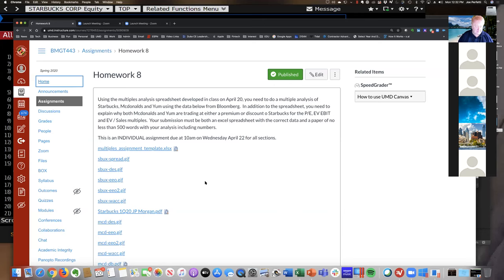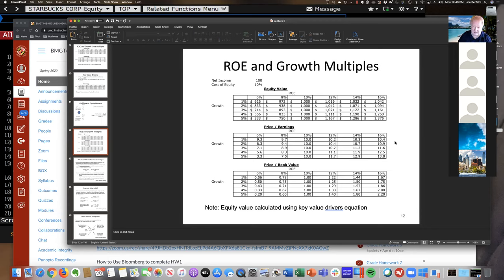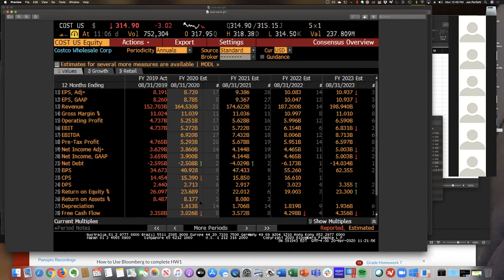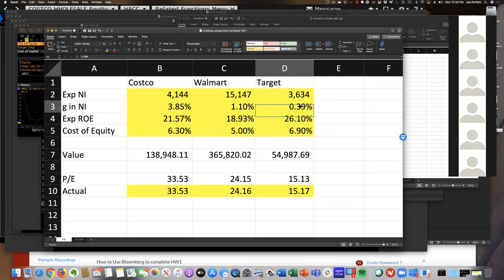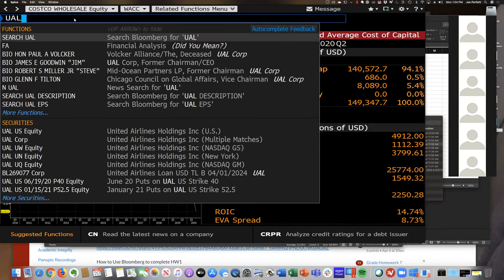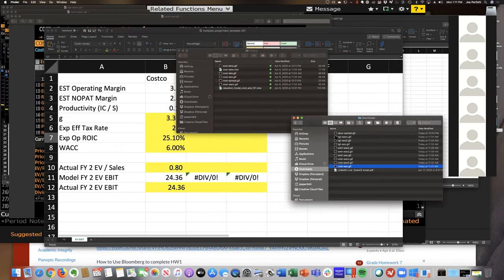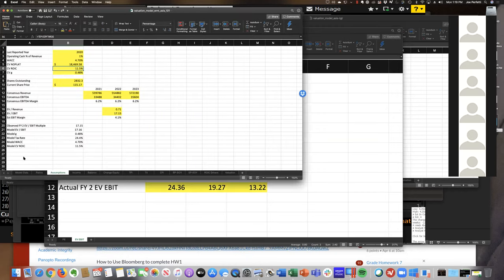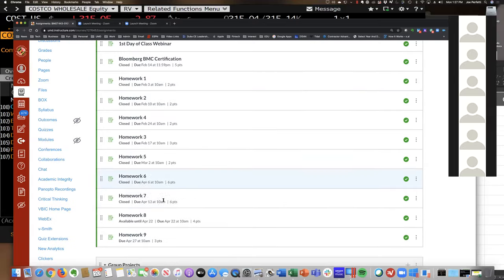April 20 BMGT 443 Multiples Analysis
Multiples analysis of Costco, Walmart and Target.